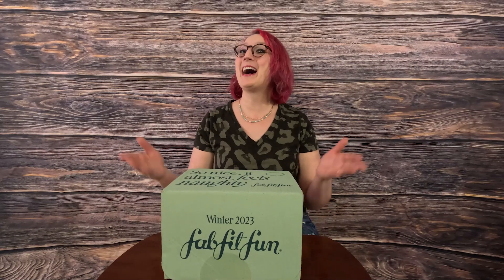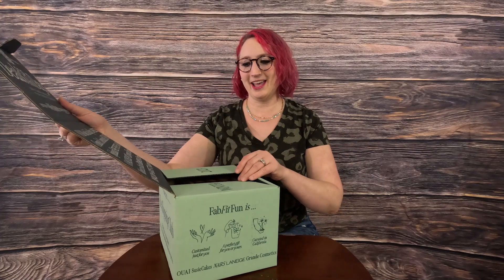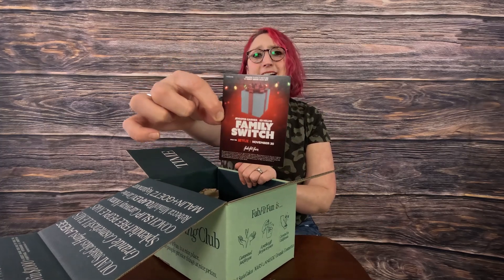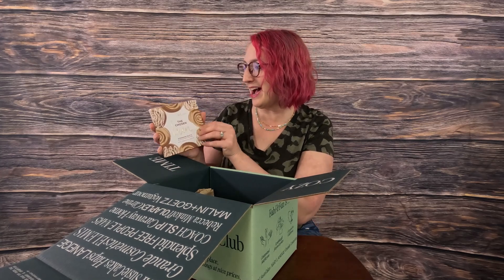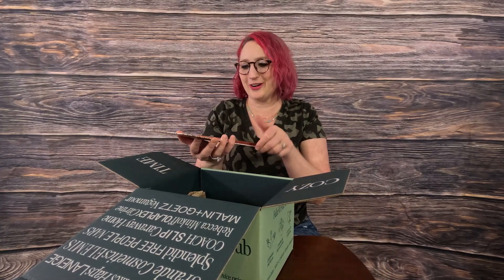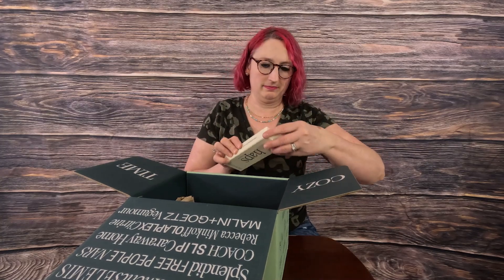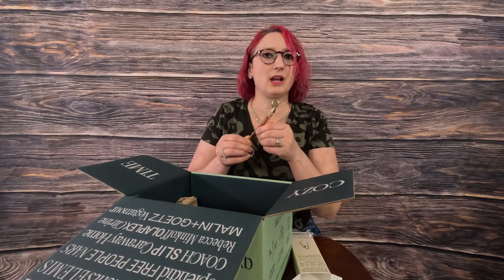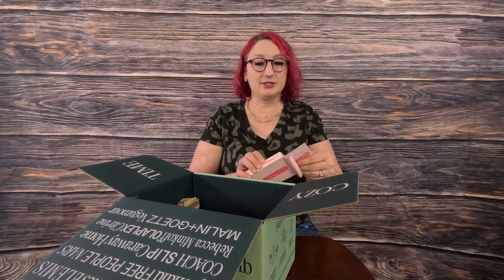FabFitFun WINTER Unboxing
I guess its better late than never!! Come Unbox my FabFitFun Winter Box and see all of the great products that was sent to me.